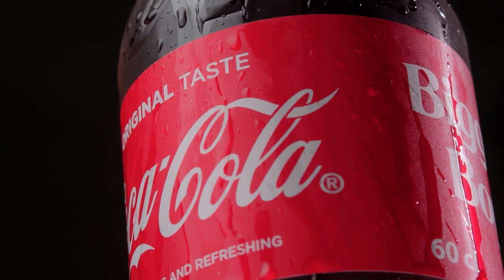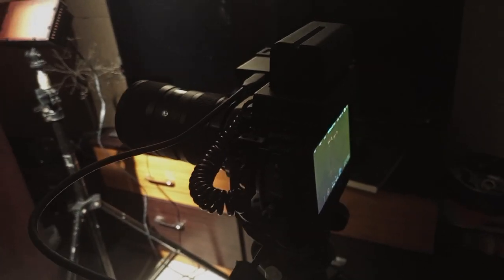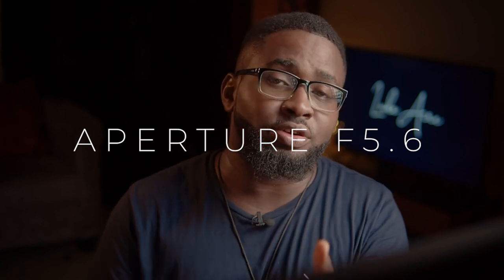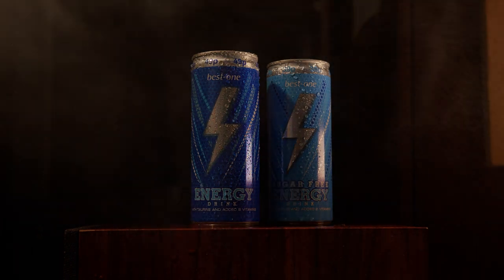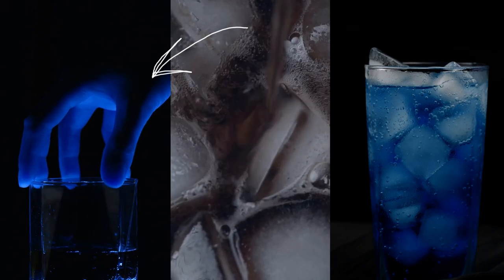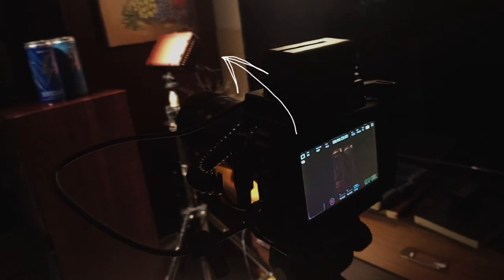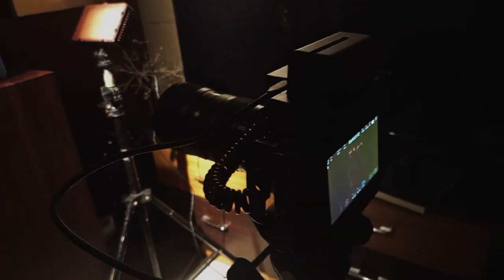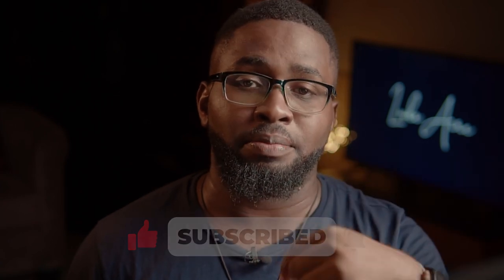How NOT To Shoot Product Commercials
In today's video, I go over some ways I believe I failed while making a spec product tabletop commercial for the Best One Energy Drink brand.

How NOT To Shoot Product Commercials with Luke Aire